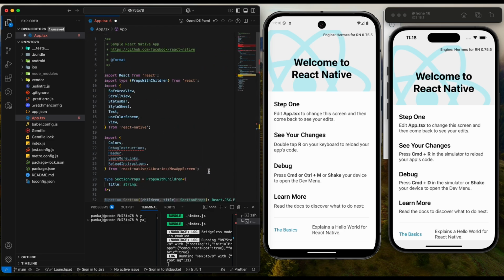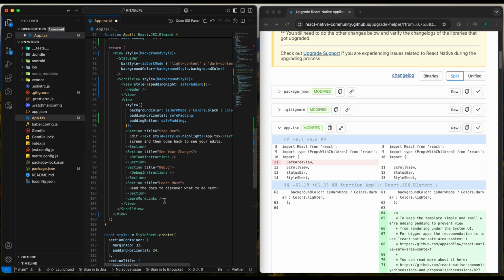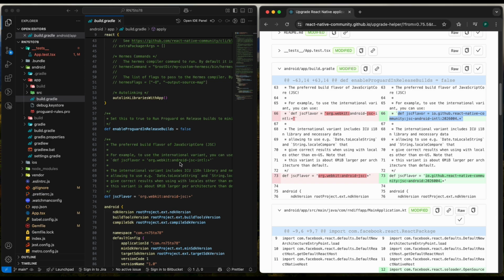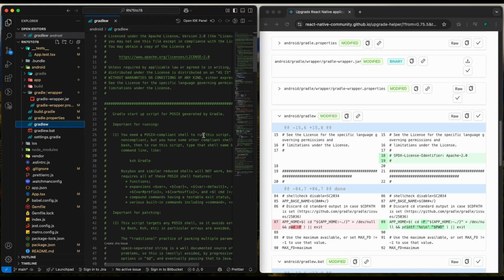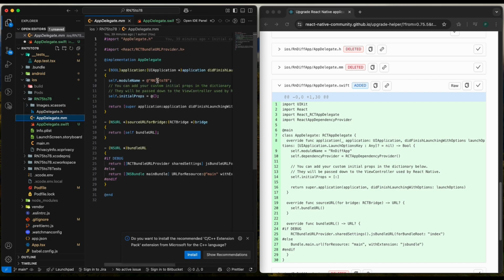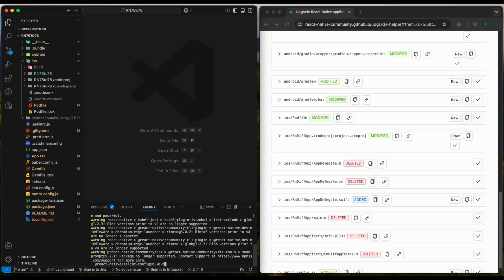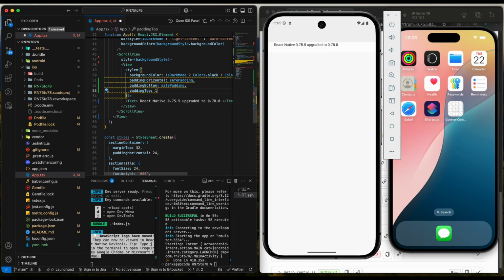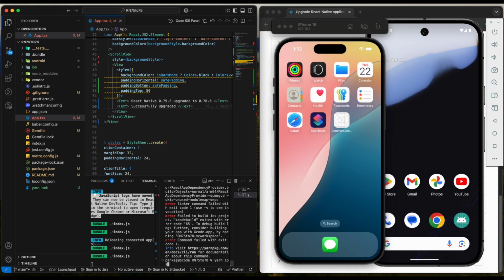React Native Upgrade 0.75 to 0.78